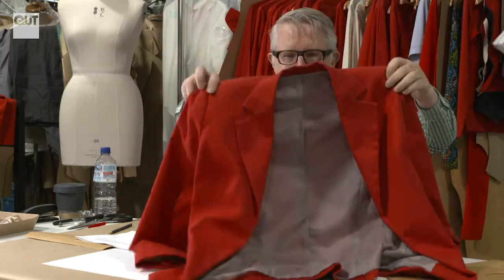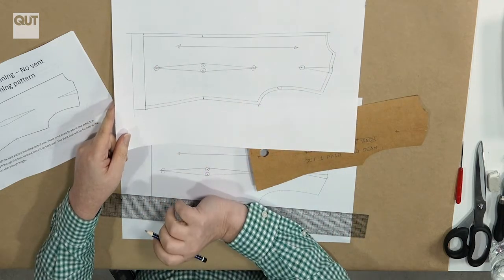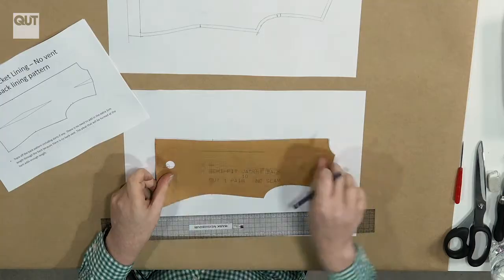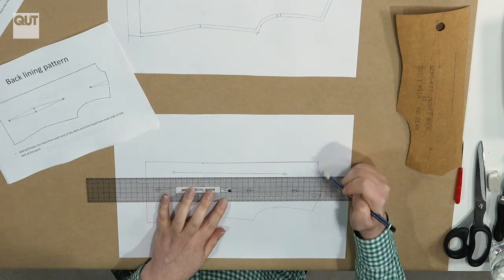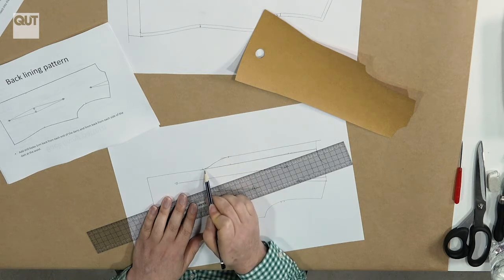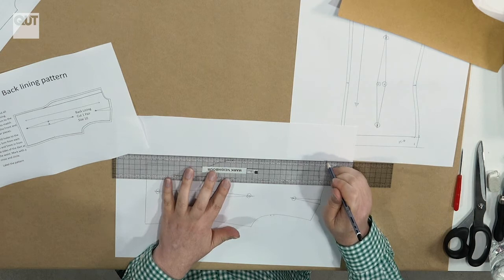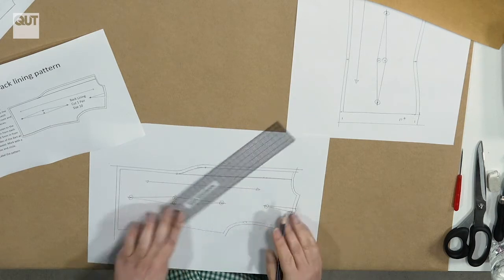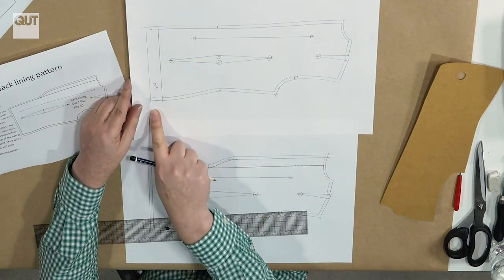Making a pattern for the back lining of a jacket with no vent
Instructions to pattern-make the back lining of a jacket with no vent.